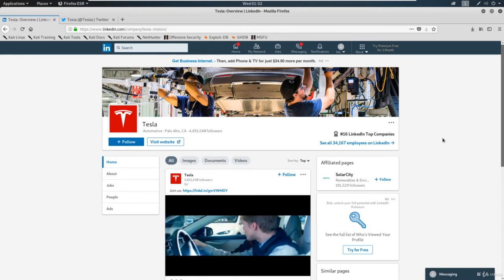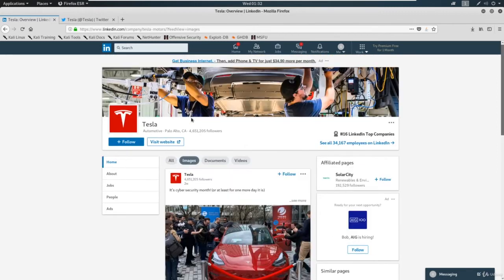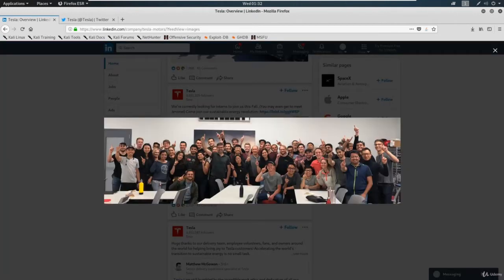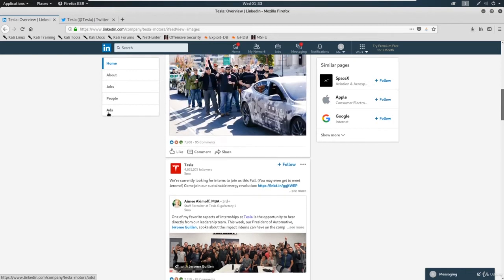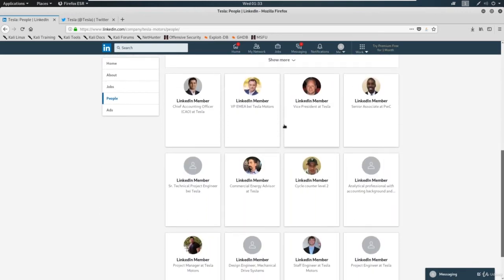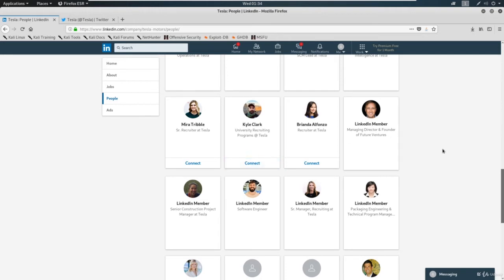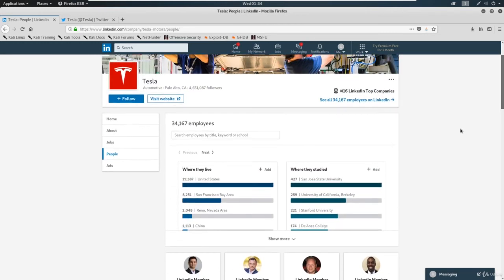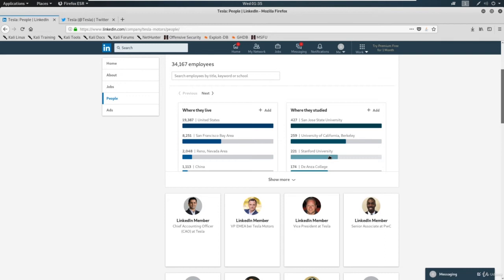12 Utilizing Social Media